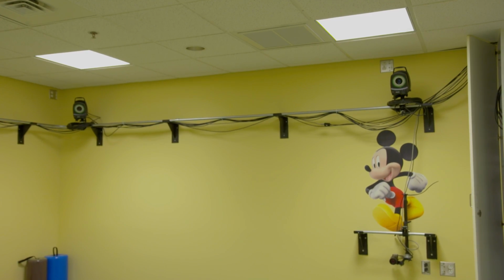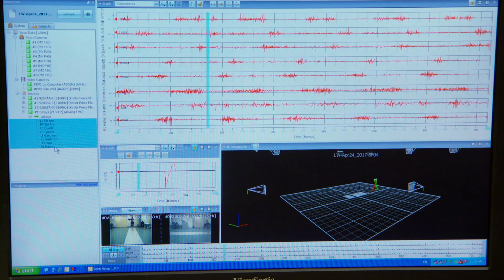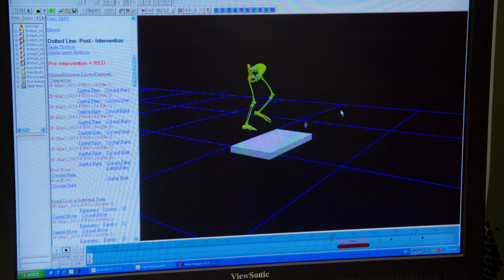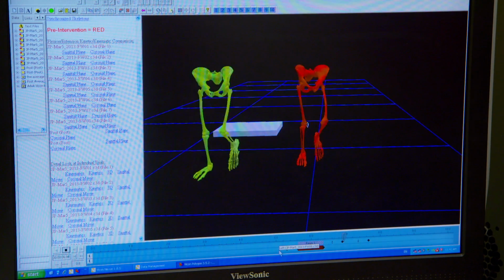Motion Analysis Centre (Gait Lab)